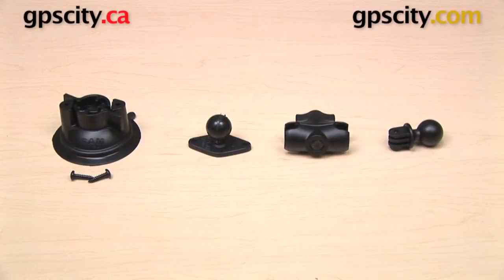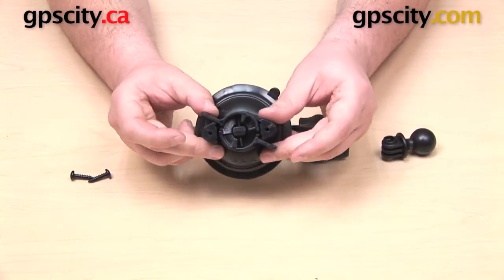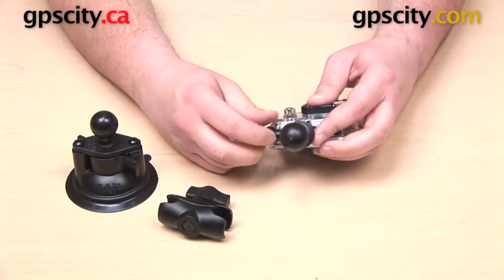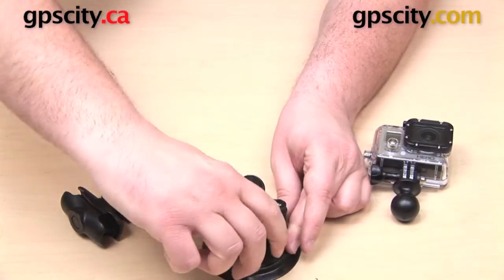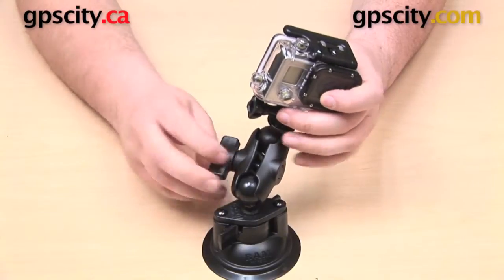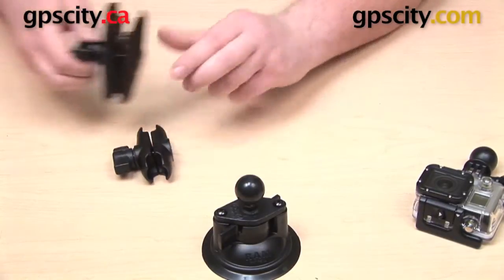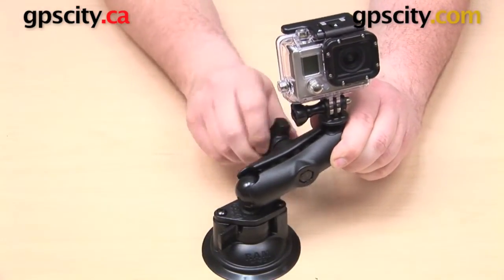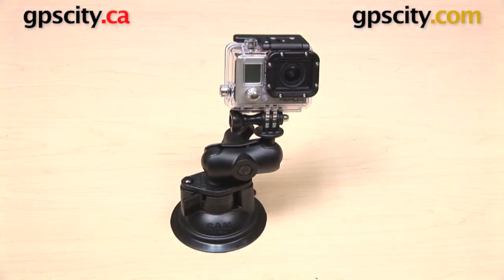RAM Mount GoPro HERO Short Arm Locking Suction Cup Mount: Overview (RAM-B-166-A-GOP1)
GPS City takes a look at the GoPro HERO Short Arm Locking Suction Cup Mount. This is a complete mount of three individual components that will attach to the base of the GoPro HERO housing, as well as any other camera that uses the same connection. This mount is also available with a standard length arm, or with a vacuum suction cup base.

1-866-GPS-CITY (477-2489)